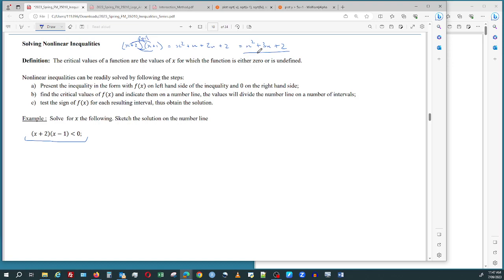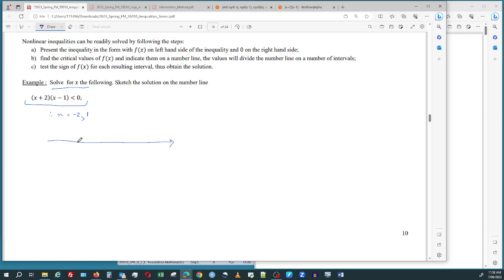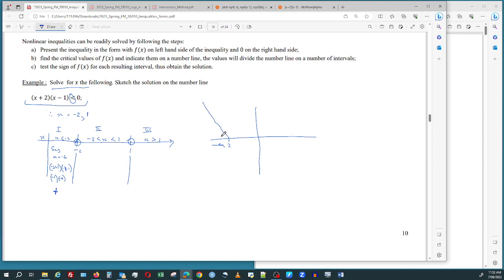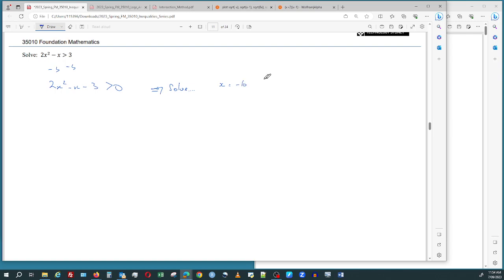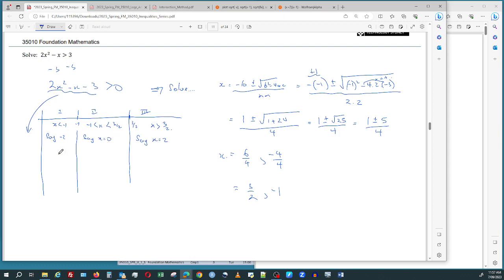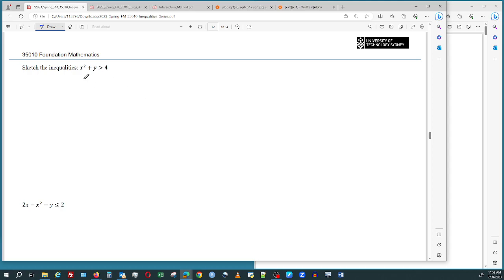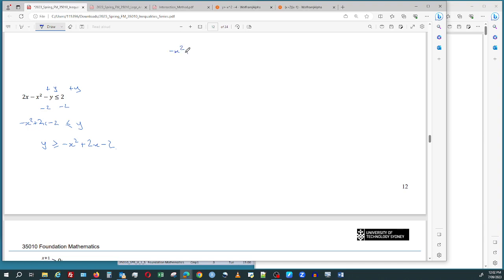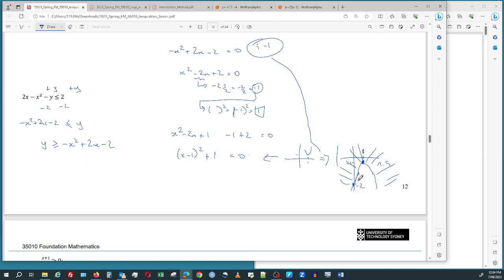2023 Spring FM 35010 week 5 Wrk1 Inequalities part 4